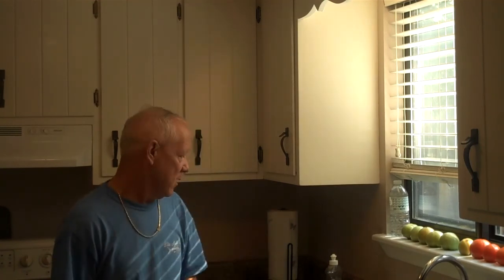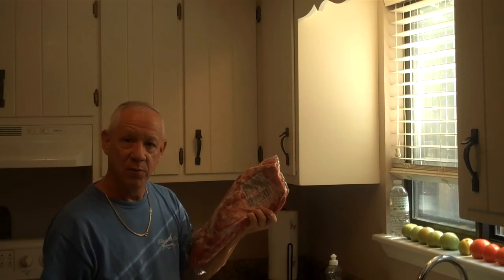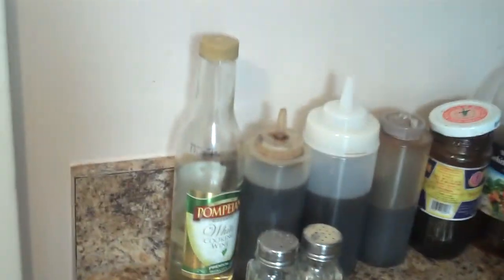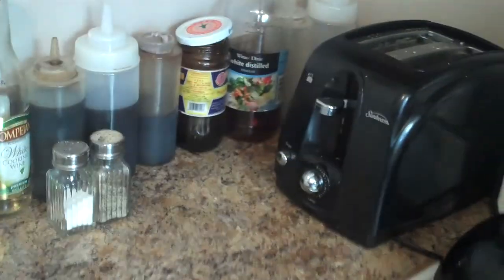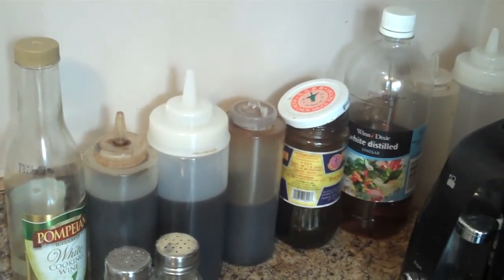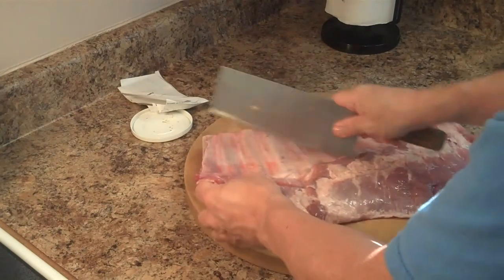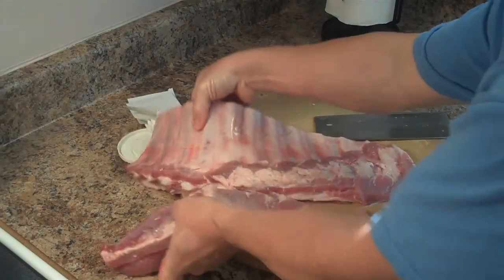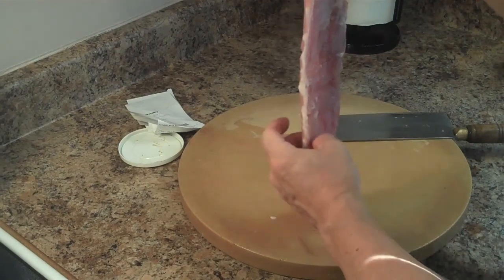Taste of Asia @ Home Time Saving Tips for Stir Fry & Memorial Day Rib Tips W Black Bean Sauce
How to trim regular spare ribs and use the trimmings for a tasty braised rib tips w/ black bean sauce. Also tips and time saving measures for stir frying in small kitchens and utilizing your space, enjoy and Happy Memorial Day, remember our troops !!